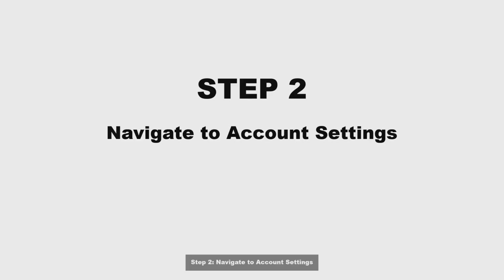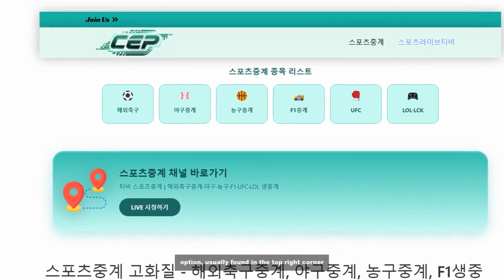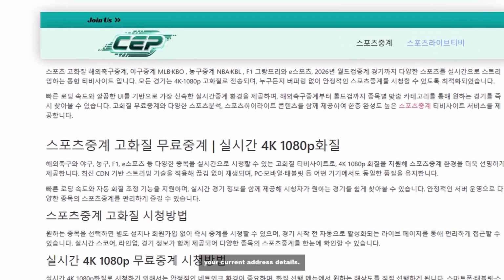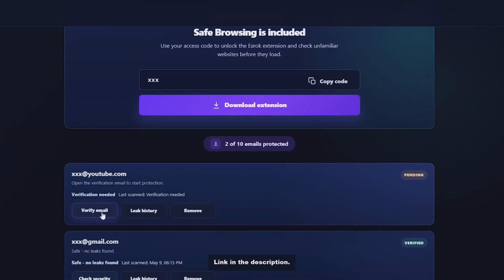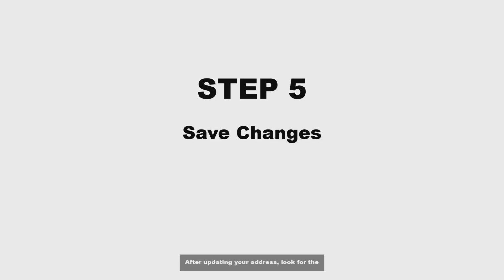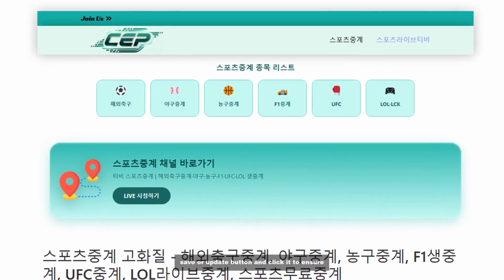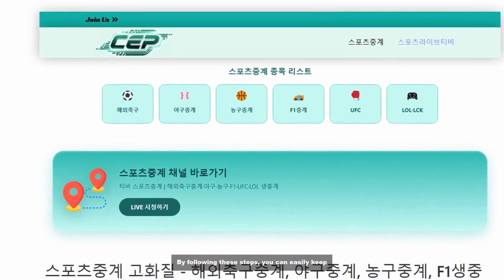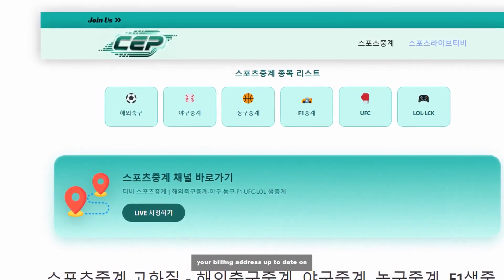How To Update Your Billing Address On Errorception 2026 (SIMPLE GUIDE)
In this video, we will show you how to update your billing address on Errorception 2026 with our simple guide. If you're looking for easy steps to change your billing information or have questions about your account, you've come to the right place.